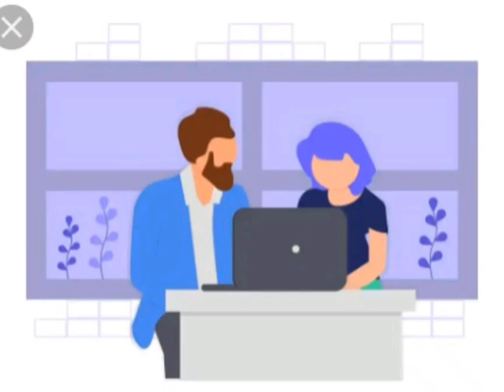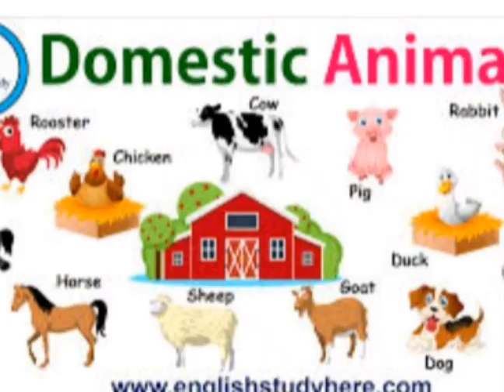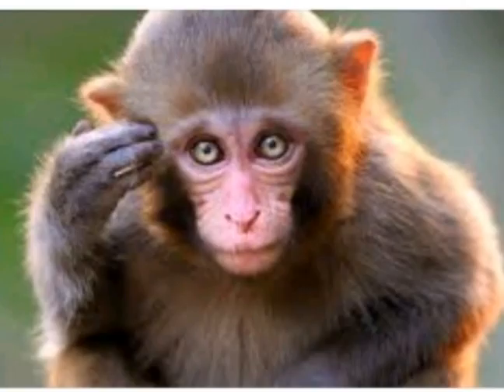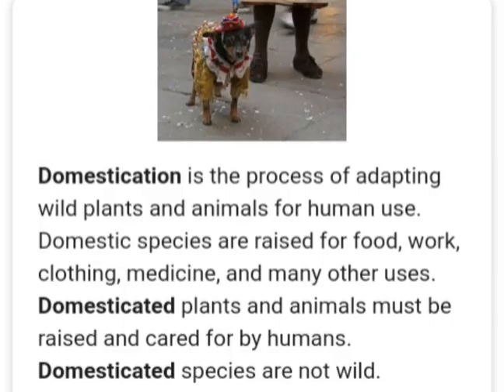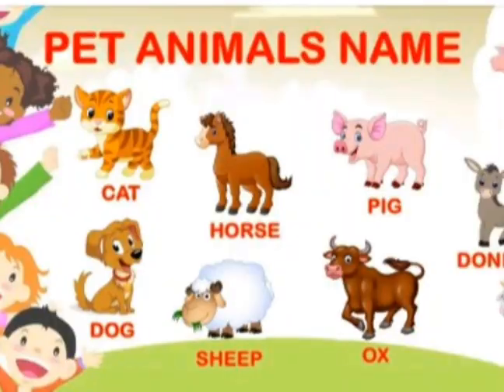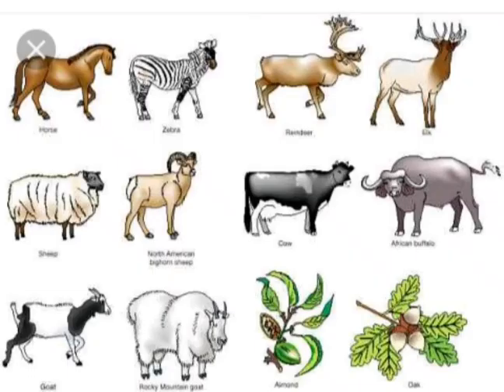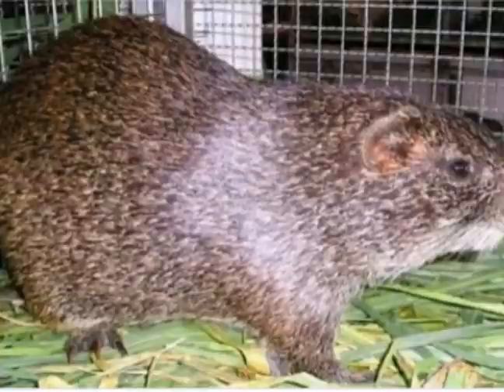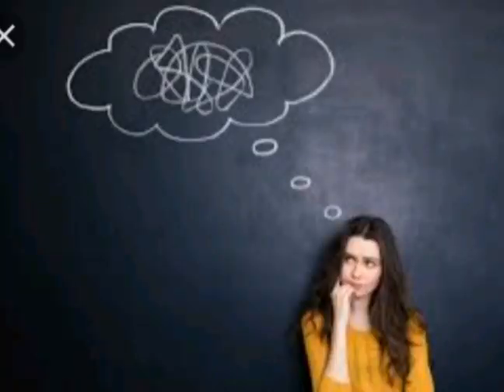Domestic Animals.animals kingdom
important link for YouTube:Important link

I'm on Instagram as @sciencesecrettv. Install the app to follow my photos and videos.